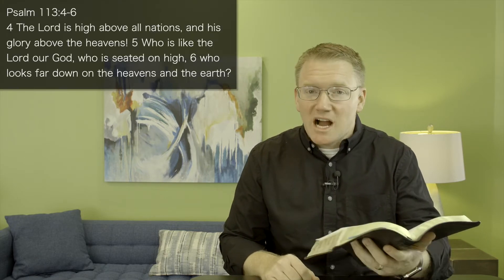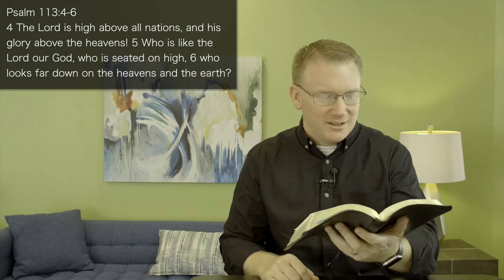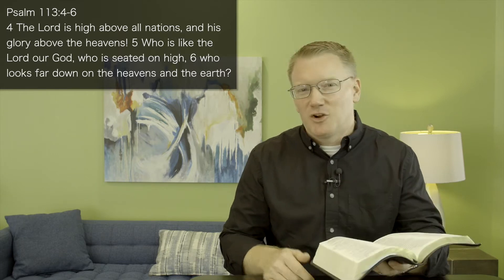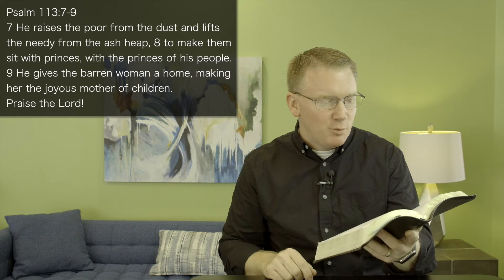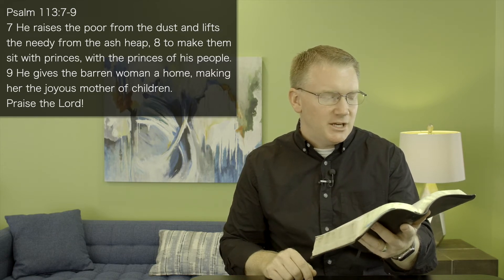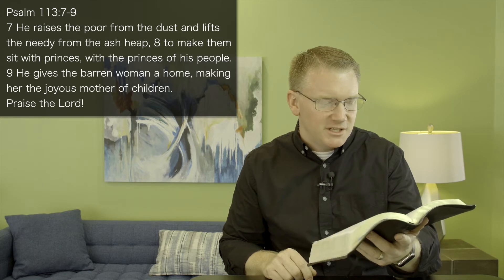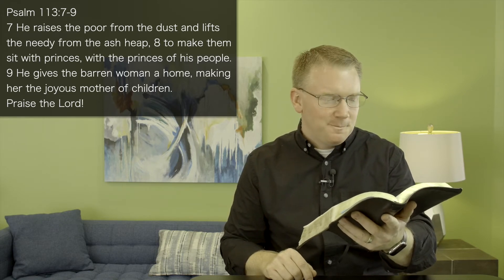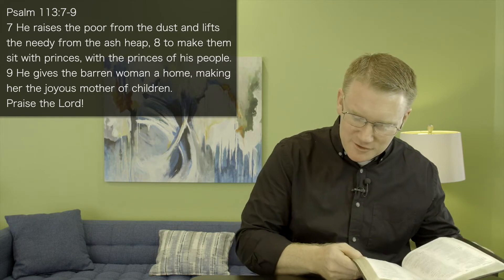Devotionals with DVBC Staff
An encouraging word from Ben Rounds - Psalm 113